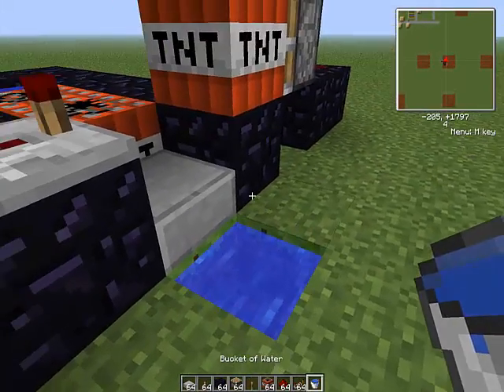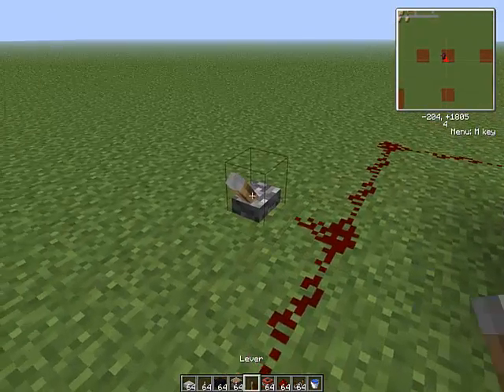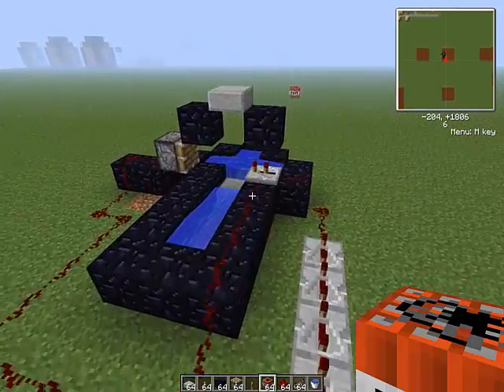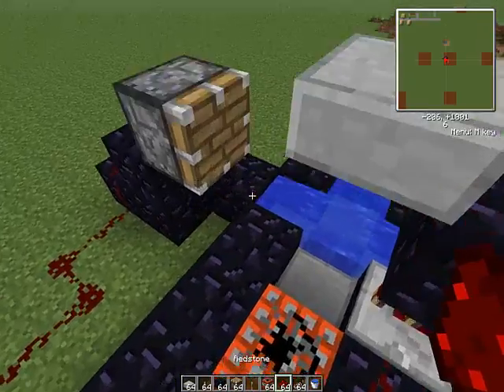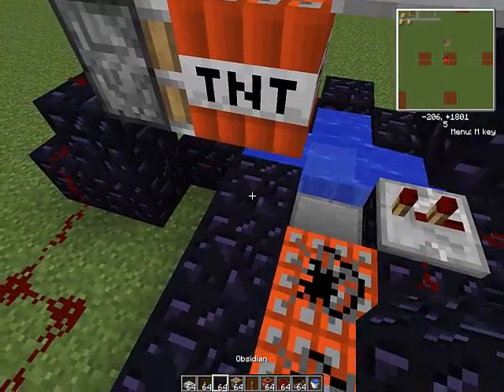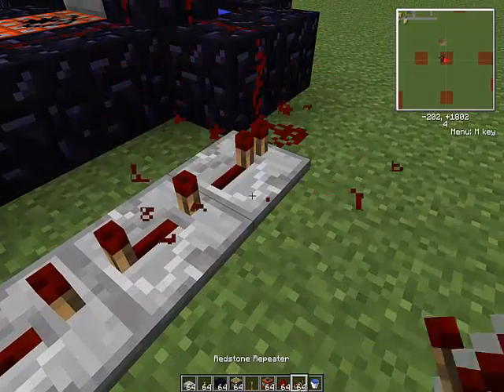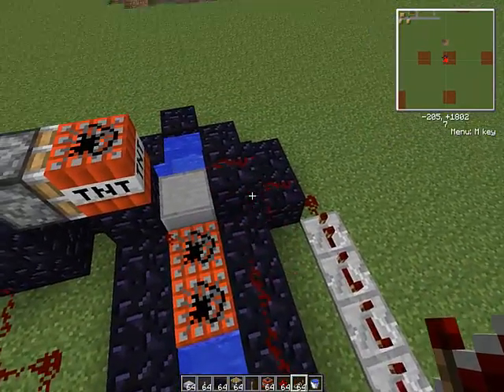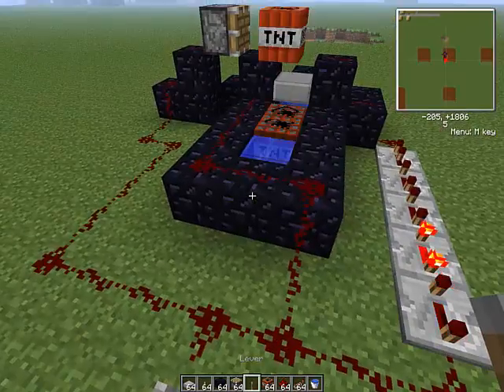Tnt Cannon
Soxz for shit video tired